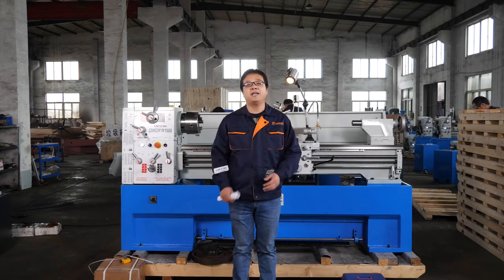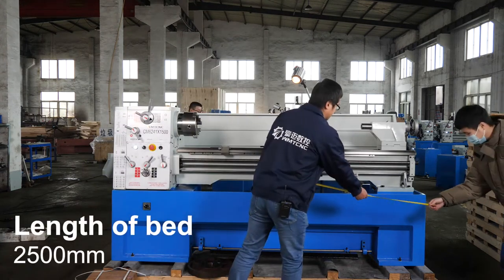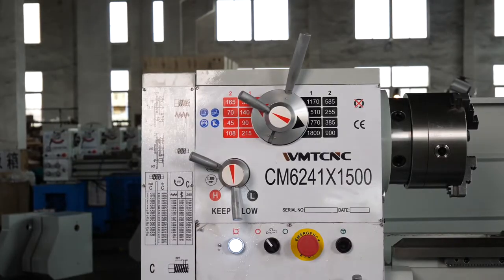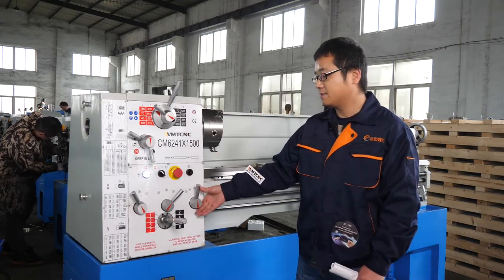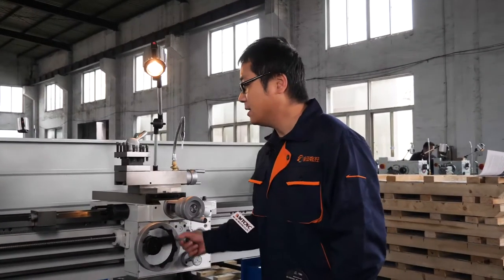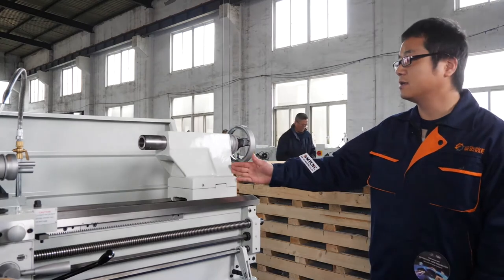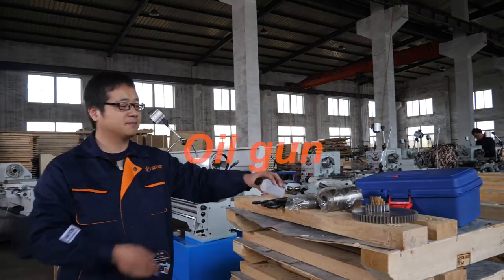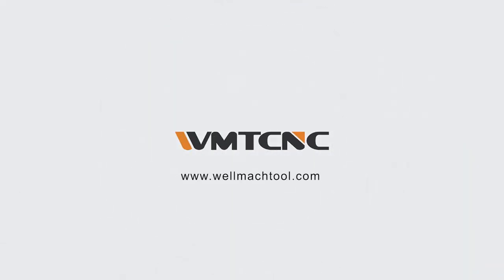WMTCNC Metal Engine Lathe | How to Use A Lathe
Specifications below
Swing over bed 410mm(16")
Swing over cross slide 255mm(10")
Swing in gap 580(23")
Distance between centers 1000mm(40") /1500mm(60’’)
Center height 205(10’’)
Spindle bore 52mm(2")
The taper of spindle bore No.6Morse
Range of spindle speed 16 changes 45-1800r/min 30-550r/min
Leadscrew pitch 4T.P.I.
Max.Section of tool 20×20mm(13/16")
Longitudinal feeds range 0.05-1.7mm/rev(0.002"-0.067"/rev)
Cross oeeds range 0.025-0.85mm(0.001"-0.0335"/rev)